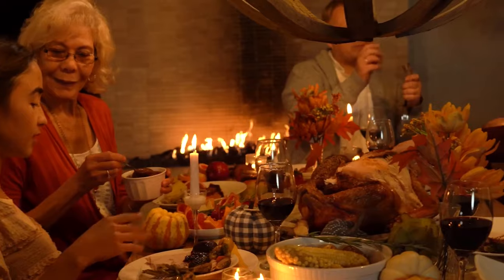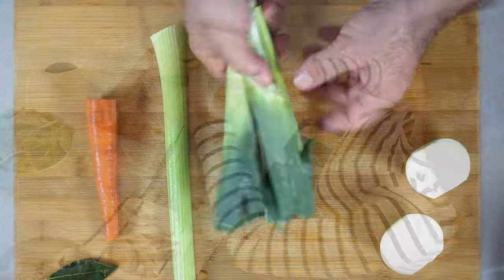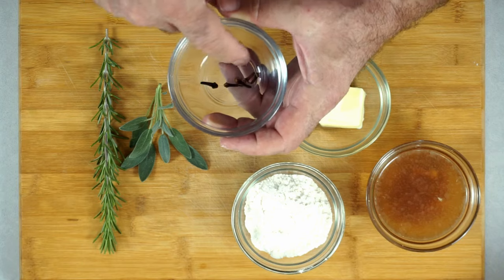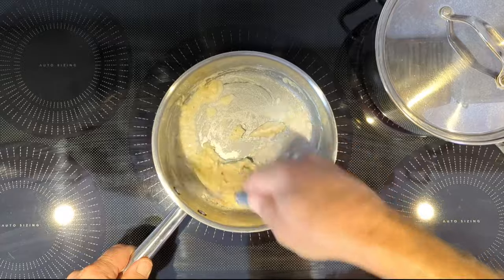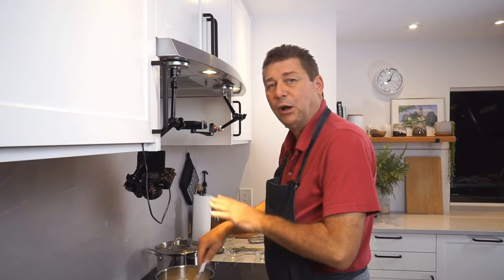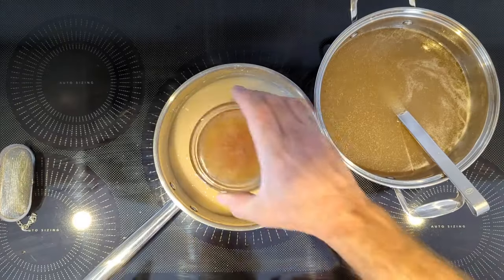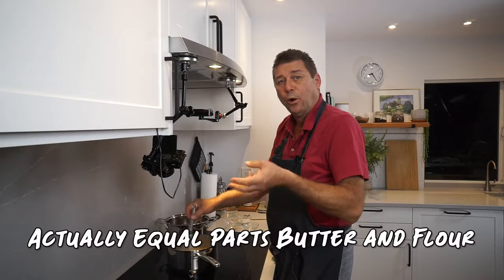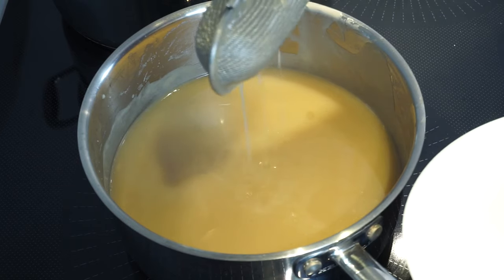From Scratch to Savory: Your Ultimate Gravy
How do you make a easy yet delicious gravy with just a few ingredients? Ideal for Thanksgiving or Christmas if you add your turkey drippings, yet this recipe will work for the average day steak, mash and gravy just as well. I'll also show you 2 ways to fix a gravy that didn't thicken enough.
Hint: go get a rotisserie chicken...

🌐 T-Sac teabags
🌐 Large Tea Egg

Ingredients:

For the broth:
1 rotisserie chicken - remove the large pieces of meat for another purpose
Aromatic vegetables for soup like onions, carrots, leeks, parsnips, celery
1/2 tsp pepper corns
1 tsp juniper berries
A few cloves

For the gravy:
2 tbs Butter
2 tbs flour
2 cups of the broth (more to thin out if needed)
1 sprig of rosemary
a few sage leaves
1/2 tsp cloves
1 cardamom pod

To rescue a too thin gravy:
either a beurre manie - equal parts butter and flower knead to a homogenous "doughball"
or a good teaspoon of starch in a little water forming a slurry

Method:
➡️ In a large pot, place the broth ingredients in as much water as needed to cover
➡️ Let the broth simmer for at least an hour, better two. Strain thru a sieve. Set aside
➡️ In a large enough pot melt the butter. When hot, add the flour and whisk into a stiff paste
➡️ Fill a tea egg or other "infuser" (coffee filter, tea bag, cheesecloth pouch) with the herbs and spices. Set aside
➡️ Let the roux simmer until it has reached the desired color/darkness
➡️ Ladle in the broth, one ladle at a time and always whisk smooth in-between ladles
➡️ Keep going until you almost reached the desired consistency, then add your drippings (replace some of the broth with drippings if you have a lot of drippings)
➡️ Add the infuser with the herbs and spices, let steep.
➡️ Adjust seasoning using salt and pepper.
➡️ Remove the herb infuser and enjoy.
➡️ You can let the gravy go cold and reheat later - if doing so DO NOT BOIL or you may lose cohesion and have to thicken it again